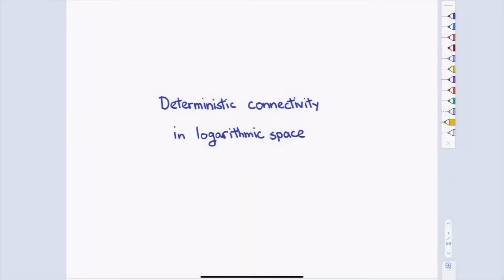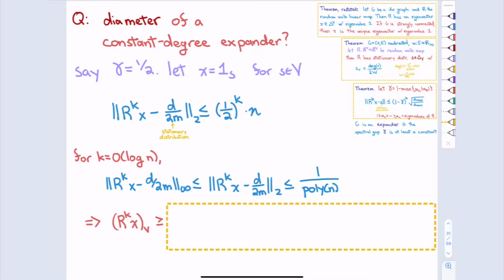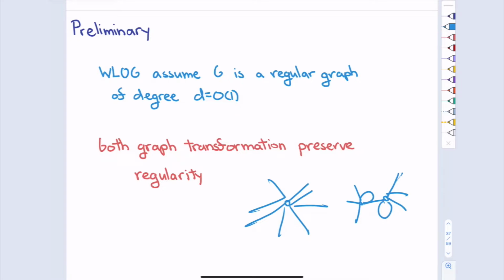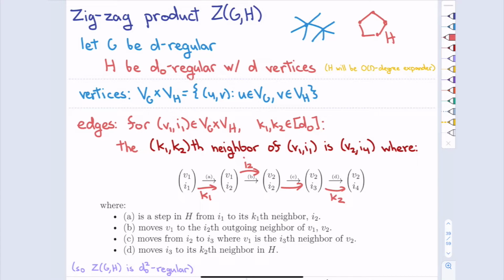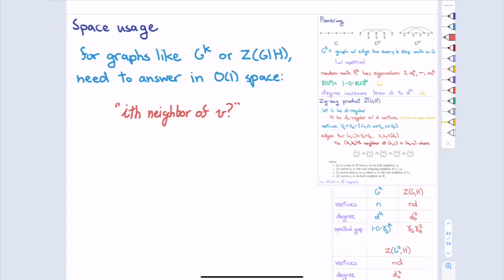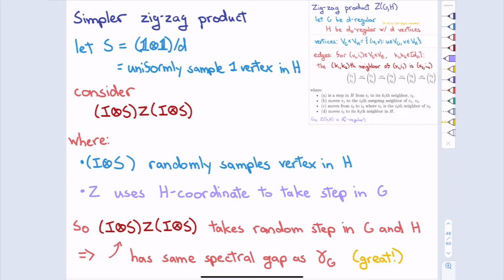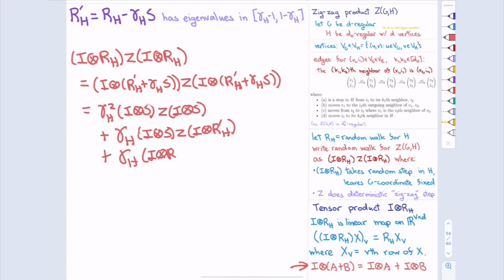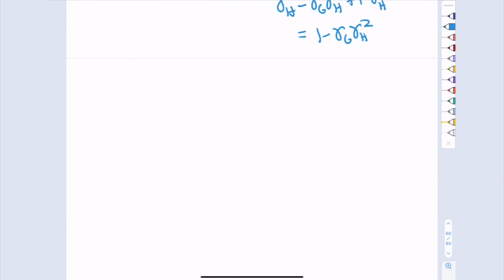Deterministic connectivity in log-space (Randomized algorithms, Fall 2022, Lecture 21)